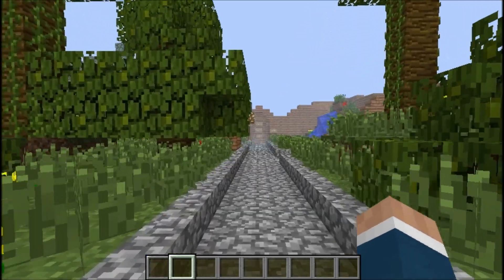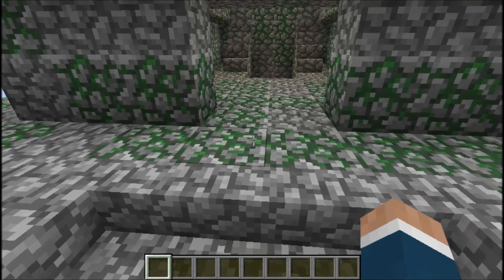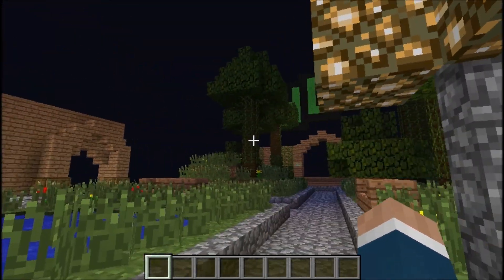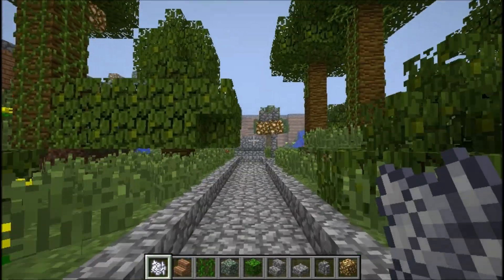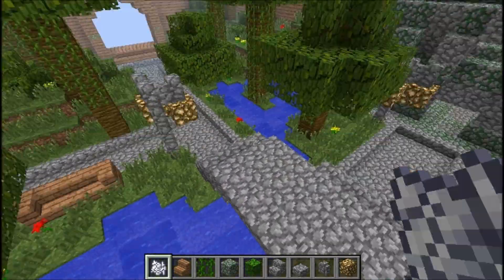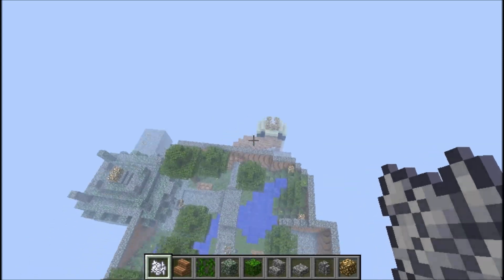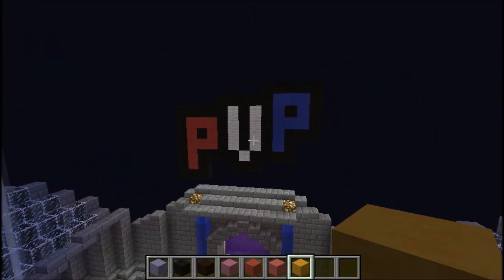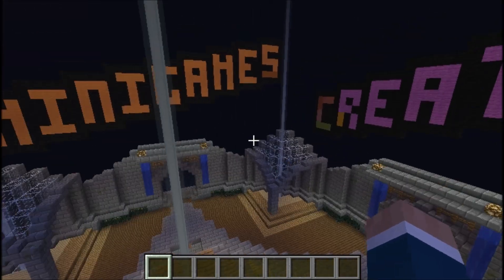Let's Build A Vanilla Server Ep.8: Jail For Thought?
Hey, i'm back from my absence and I have big plans for the server! The video pretty much explains it all! Stay sexy!

☛ As always,
    If you have any suggestions or ideas, go ahead and comment!